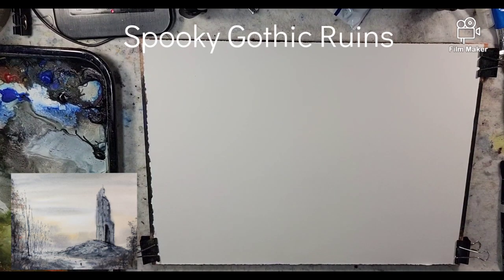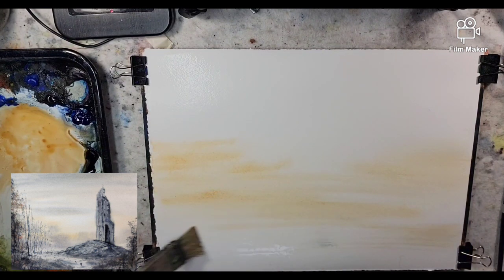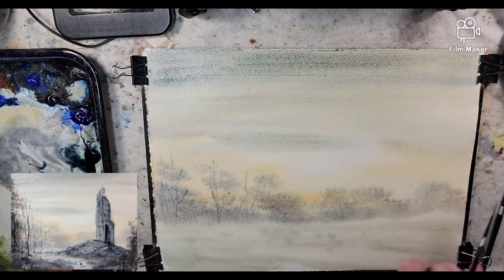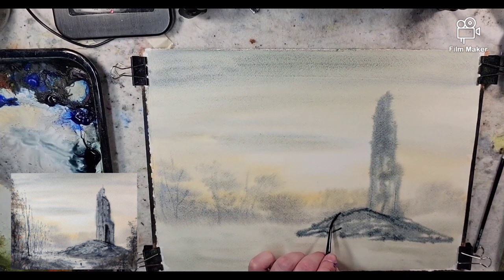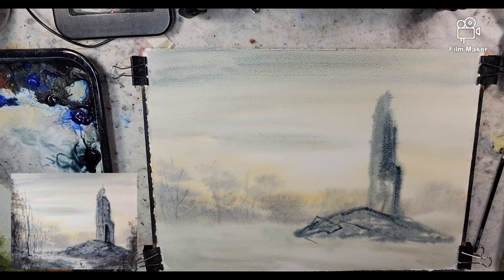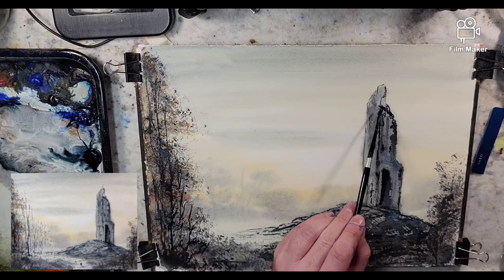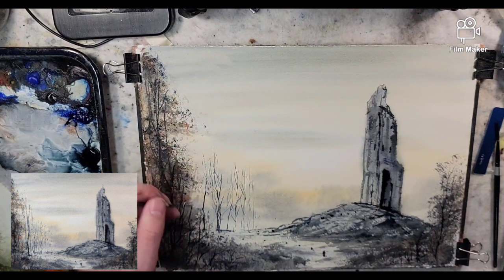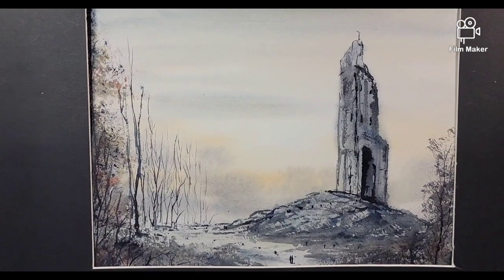492) Watercolor Fast and Loose Landscape Painting Tutorial: Spooky Ruin For Halloween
A chatty, fun painting of a Gothic Scene. Enjoy!